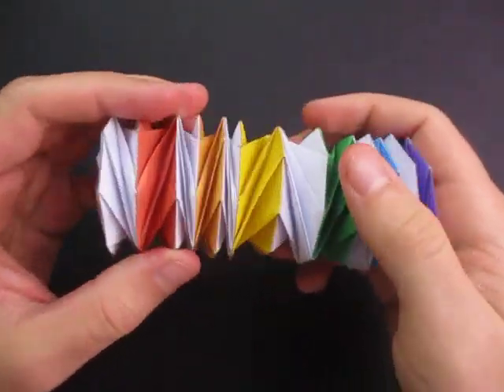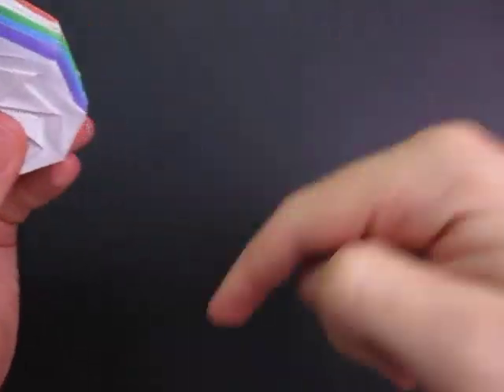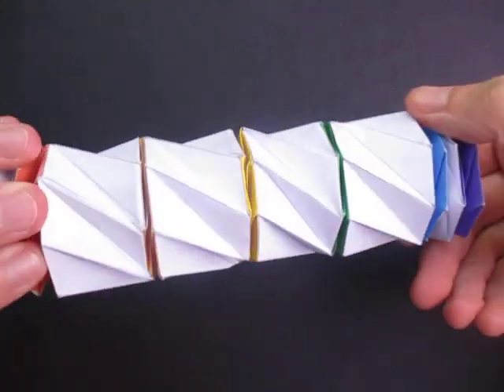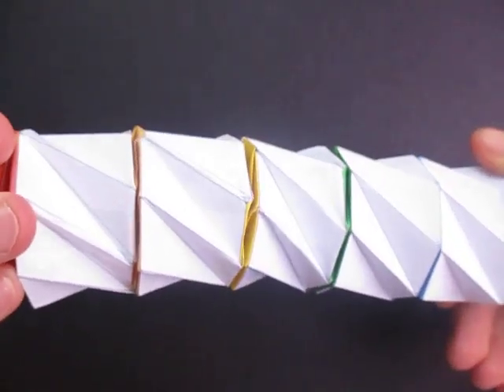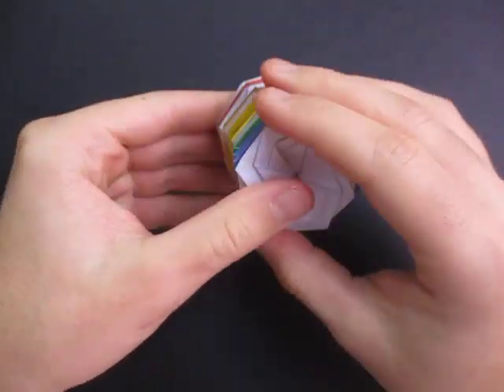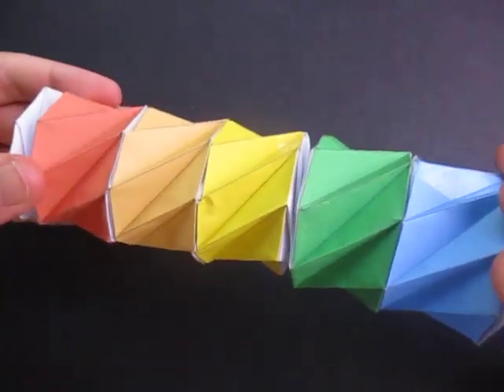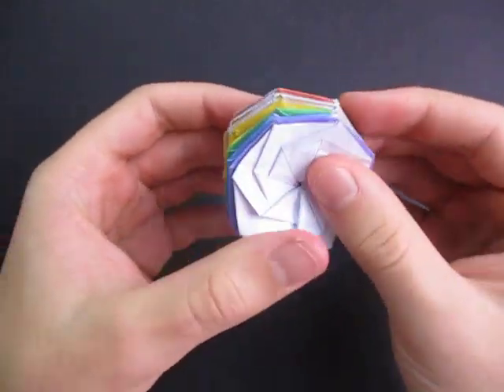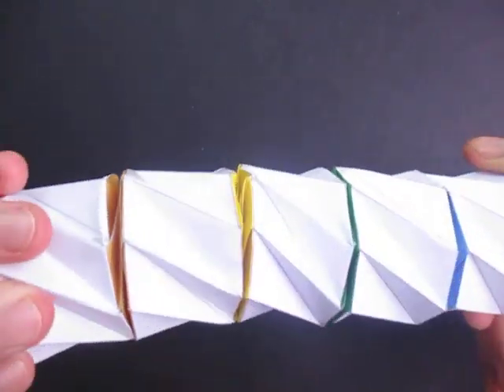DEMO: Origami Pako Pako Designed by Tomoko Fuse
This is a demo of the Pako Pako designed by Tomoko Fuse. Jeremy Shafer made a tutorial for this model